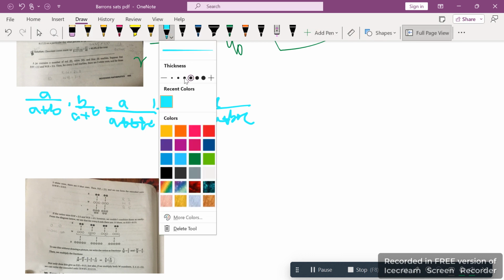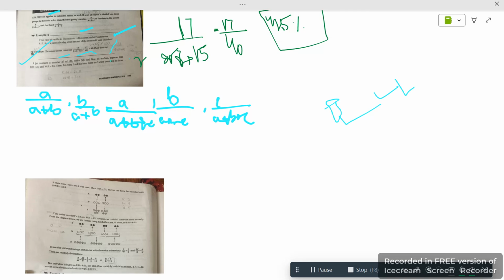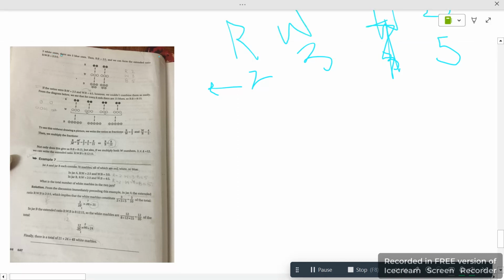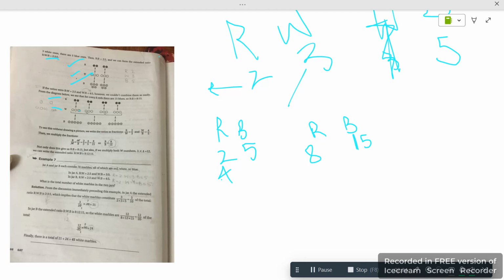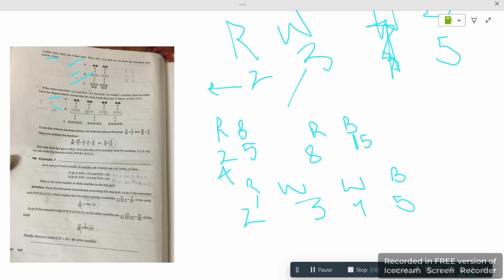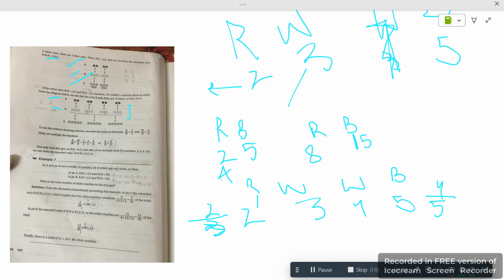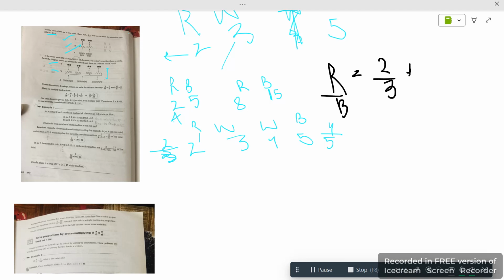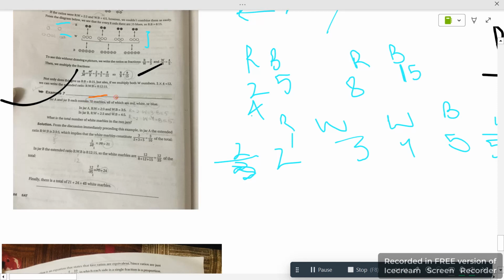BARRONS SAT MATH ratio and proportions part 6